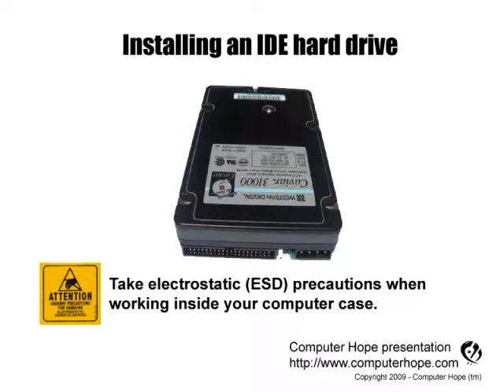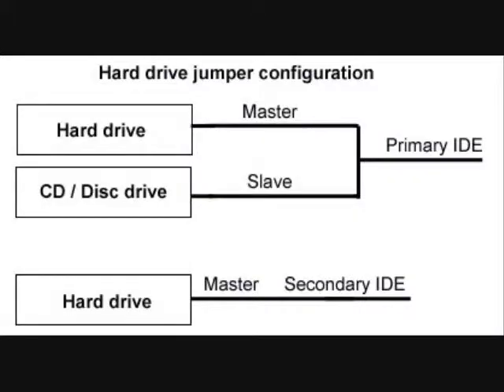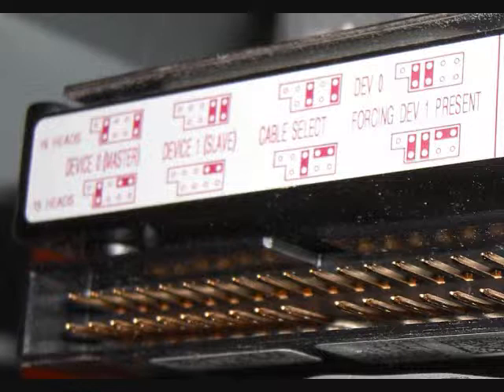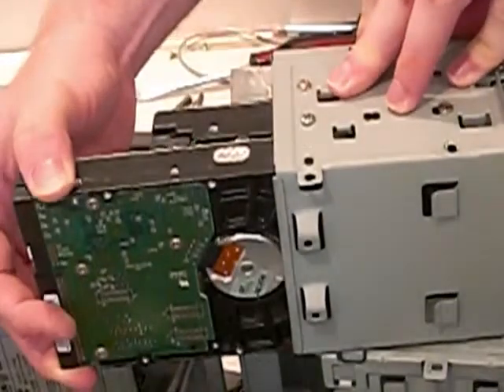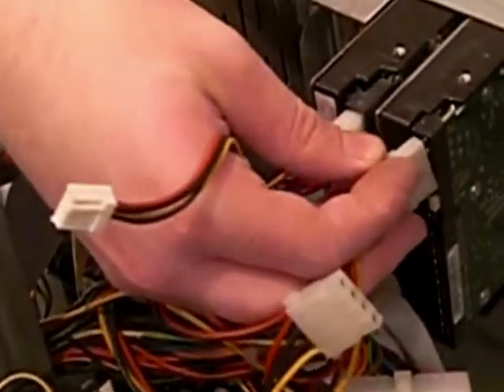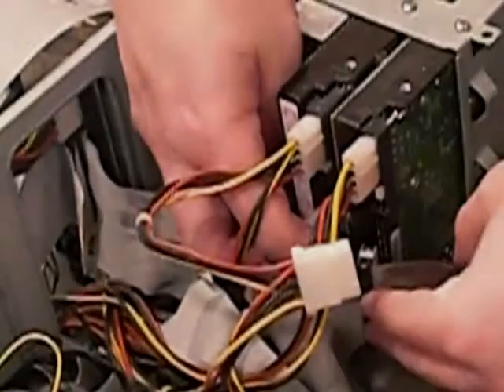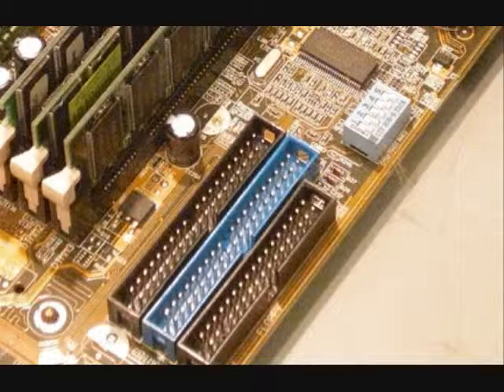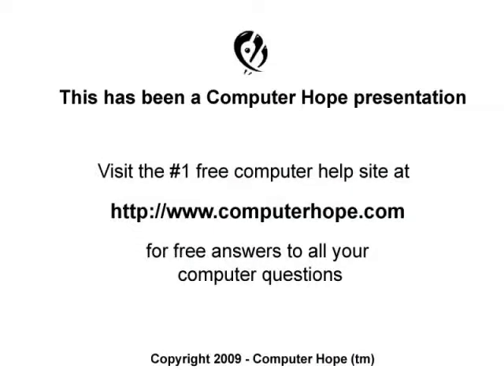Installing Hard Drive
Installing computer IDE hard disk drive a.k.a. HDD.